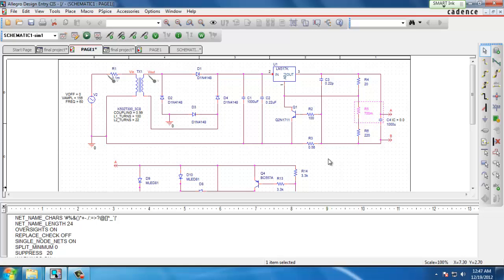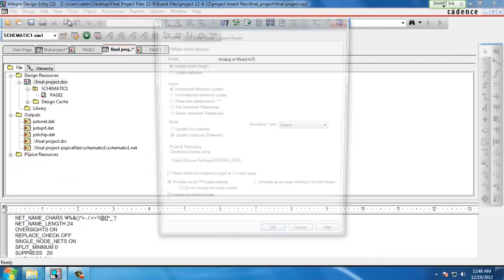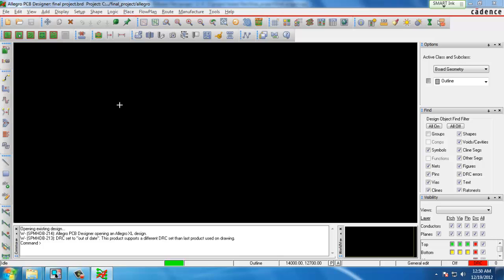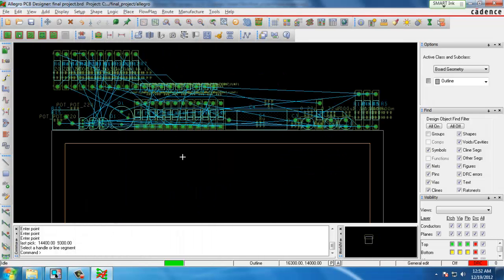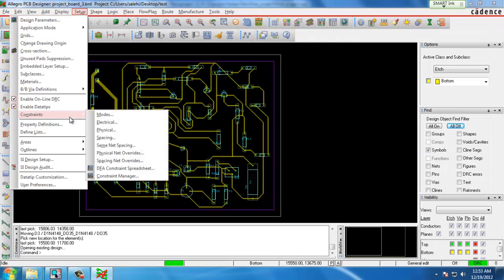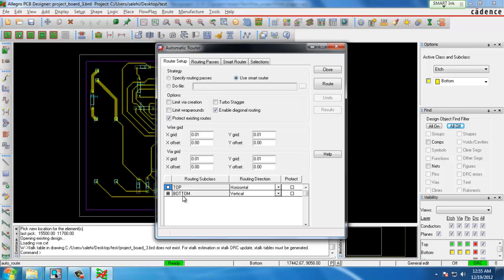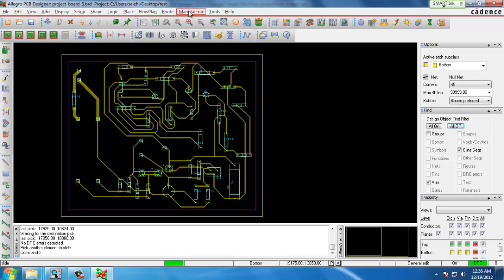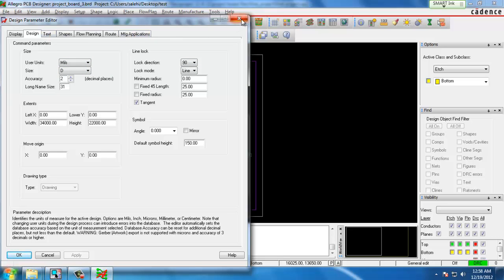PCB Editor Easy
By Peter